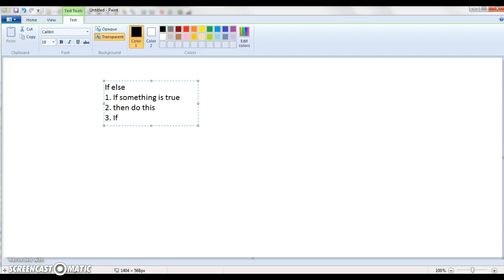Programing with Python #1: Variables and if-else statements